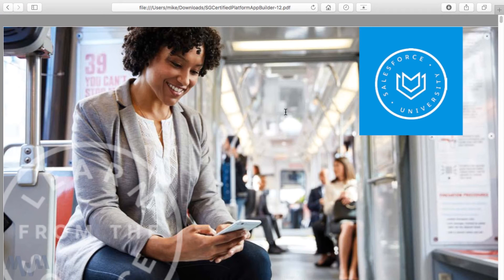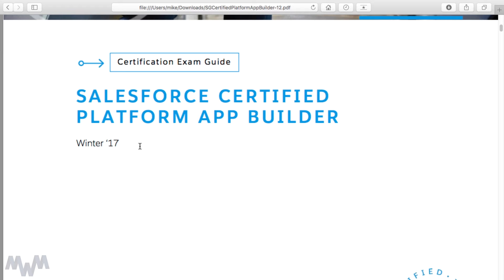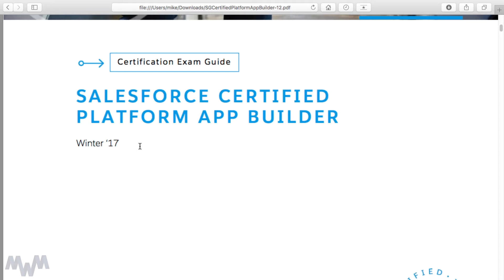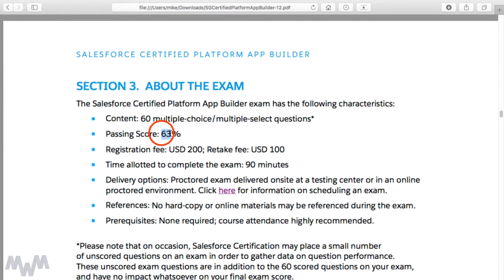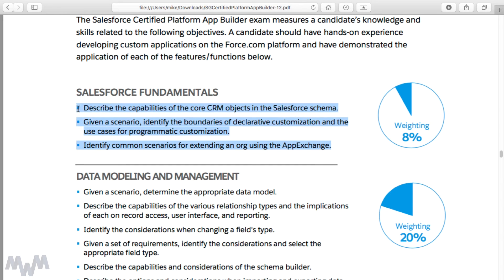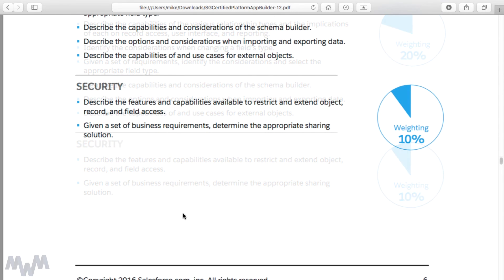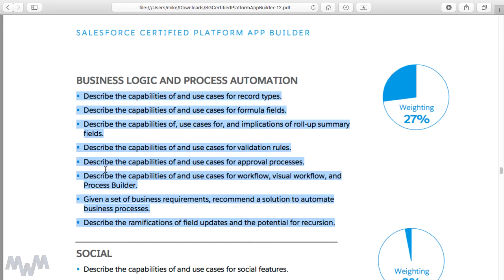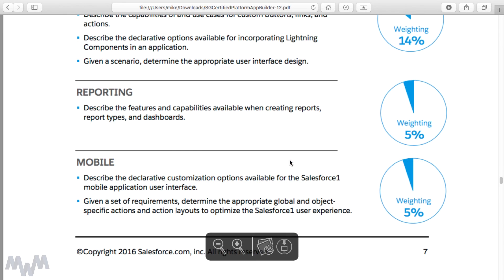The Platform App Builder Certification Study Guide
Mail:
Mike Wheeler Media
9005 Overlook Blvd

In this video, I walk you through the Exam Guide for the Platform App Builder Certification, and how it relates to the structure of my course. I also discuss the maintenance schedule for credentialed professionals and the timeframe for new features to make their way to the certification exam. We also discuss specifics on the exam, as described in the Exam Guide. ** There is a platform I like as much as Salesforce. It’s KARTRA **